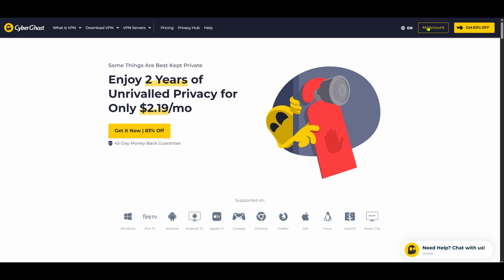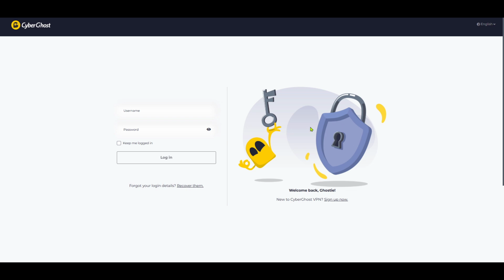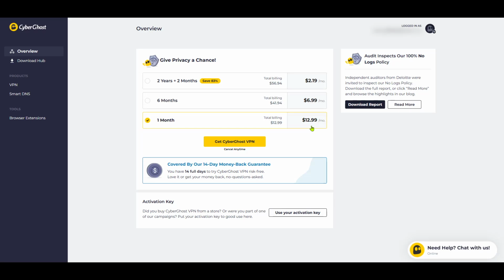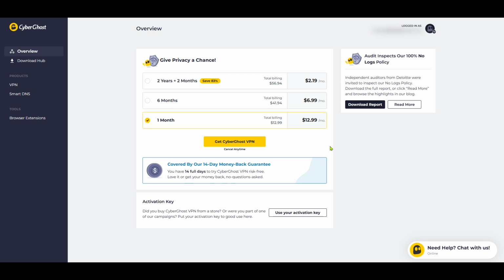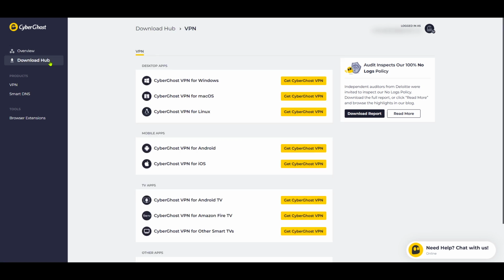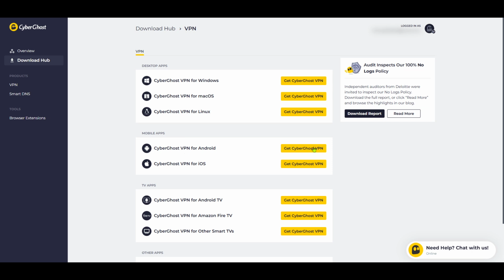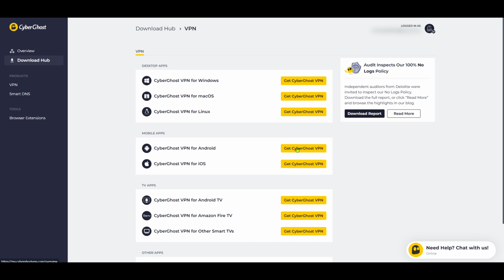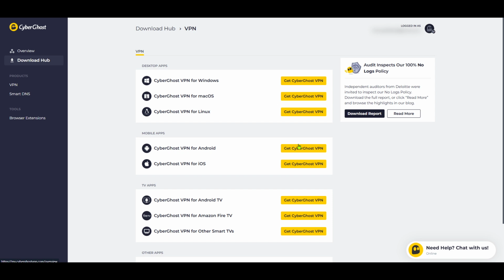How To Use Cyberghost Vpn On Android [2025 Guide]